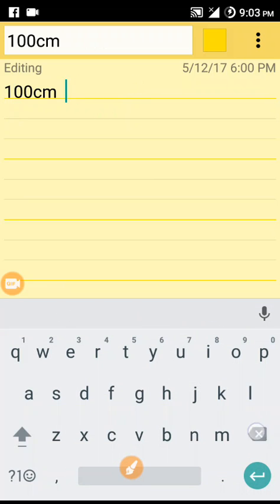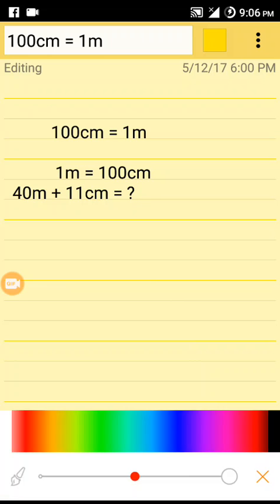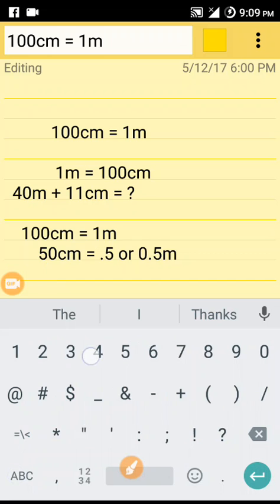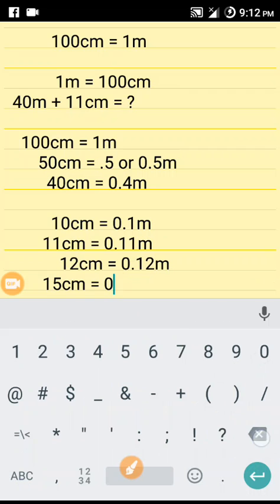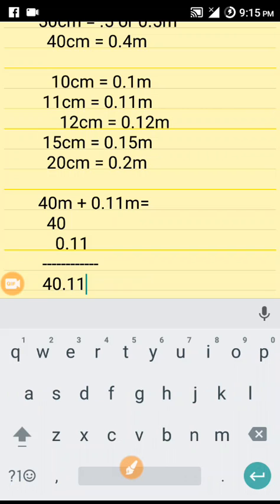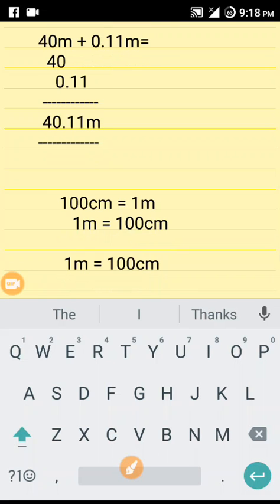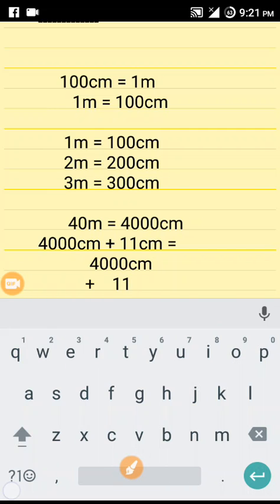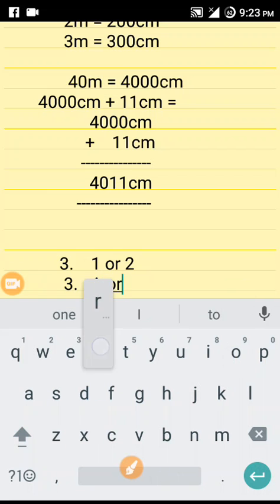changing from one S.I Unit to the other unit